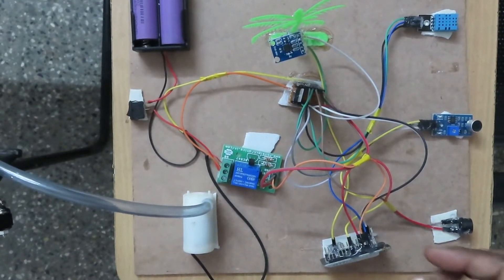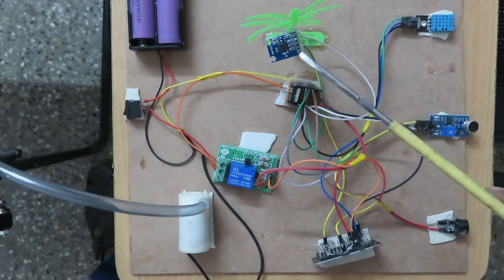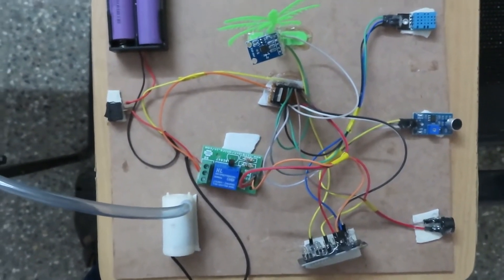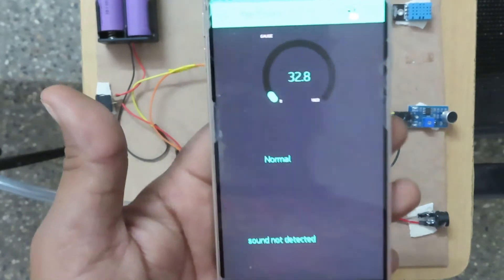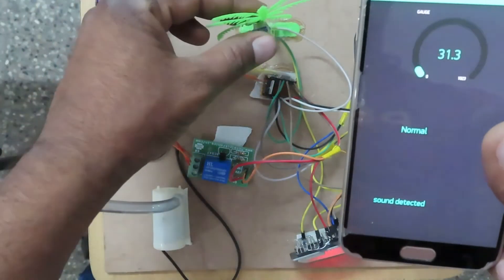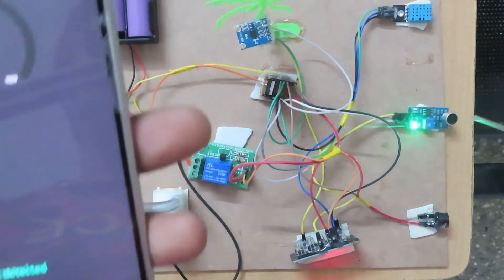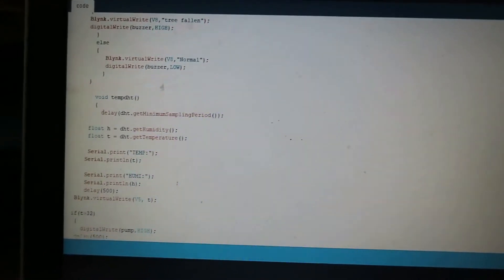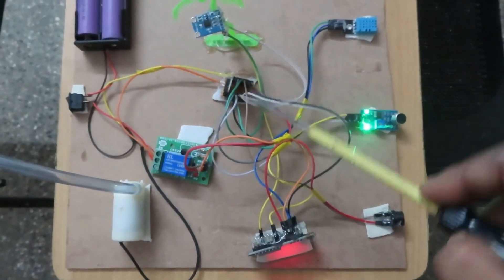Anti poaching alarm system for forest trees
Today internet application development demand is very high. So IOT is a major technology by which we can produce various useful internet applications.
Nowadays there are many internet about smuggling of trees like Sandal, Sagwan etc. These trees are very costly and meagre. They are used in the medical sciences, cosmetics.To restrict their smuggling and to save forests around the globe some preventive measures need to be deployed. We
have developed a system which can be used to restrict smuggling. The design system uses three sensors tilt sensor, temperature sensor and sound sensor. For tilt sensor and sound sensor buzzer is activated and for temperature sensor water pump is activated.

PROJECTS:
► Institution Scope

ABOUT MIFRATECH PROJECTS:
► Mifratech Projects is company providing outstanding, cost-effective, effective result authorized on solutions.Our objective is to create solutions that enhance company process and increase come back in most possible time. We started truly to provide solutions to the customers all over the
 world. We have been effectively in providing solutions for different
challenges across a wide range of market and customers propagate across the globe.

MISSION:
1. To offer top quality support that merge creativeness with value costs, while developing an effective relationship with our customers.
2. To regularly endeavor to fulfill or surpass our client needs and objectives of price, support, and selection.
3. To this end, we will execute regular opinions of the market to improve the customer business.
VISION:
1. We have a perspective to become a most significant and a powerful company to play a crucial part in business development.
2. We are dedicated to fulfill and go beyond our customer objectives by providing top quality solutions always.
3. To be the most passionately known organization in all our business sector while attempting to offer our customers with the best possible support.

► SOCIAL MEDIA HANDLES:
Mifratech Note : Find the best solution for electronics components and technical projects  ideas